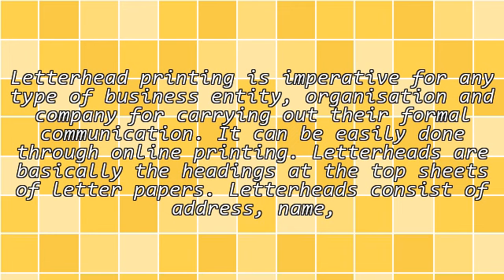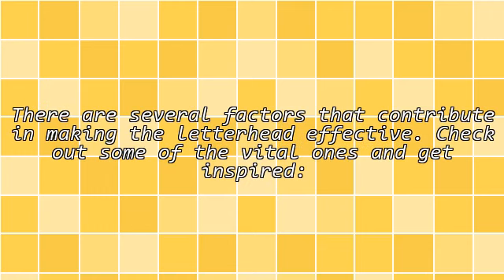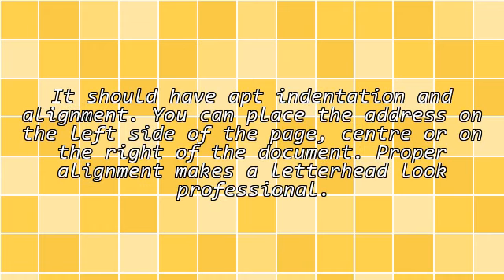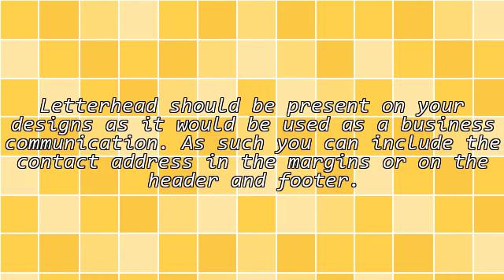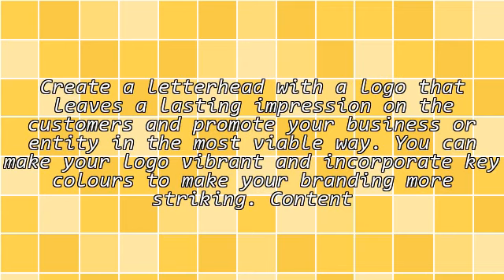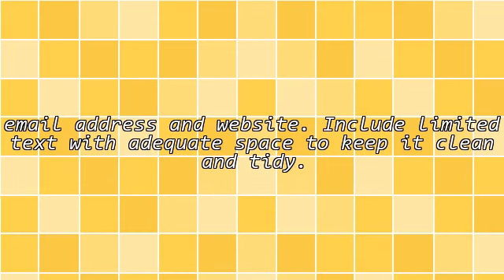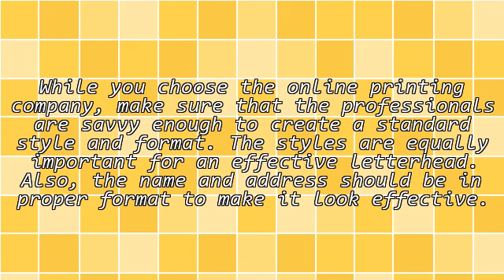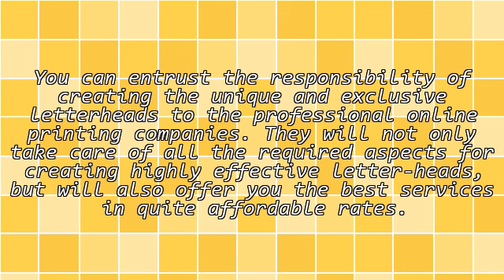What Contributes to Effective Letterhead Printing?